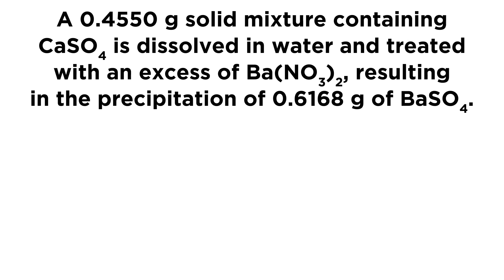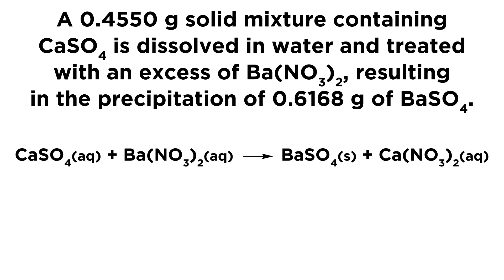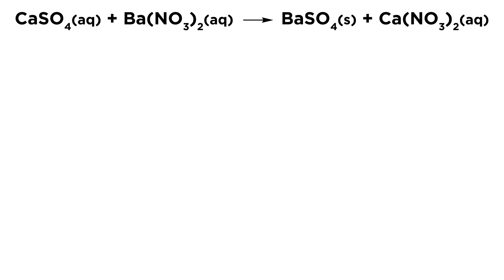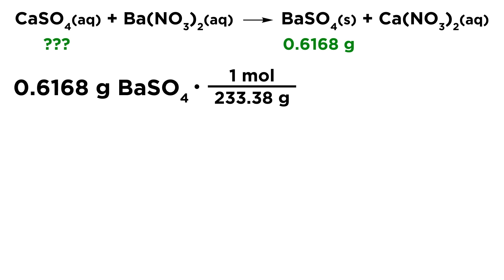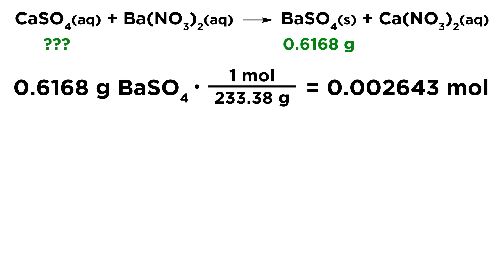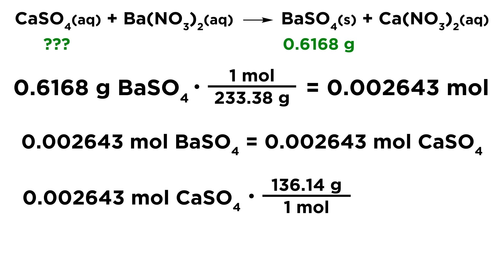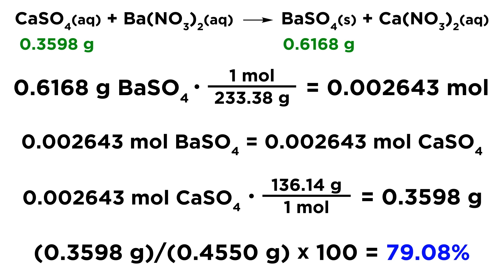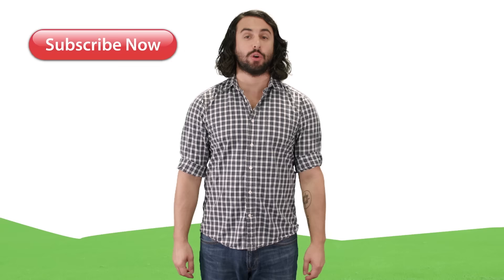Practice Problem: Gravimetric Analysis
What the heck is gravimetric analysis? Well let's say we want to know how much of a substance is in some mixture. We could toss it in solution and cause it to form a precipitate with some other ion in solution. We can measure the mass of that precipitate, and use that to find out how much of that substance was in the mixture. Aren't chemists clever?